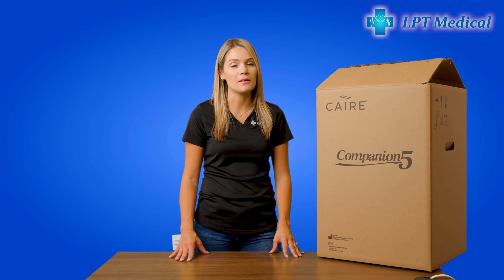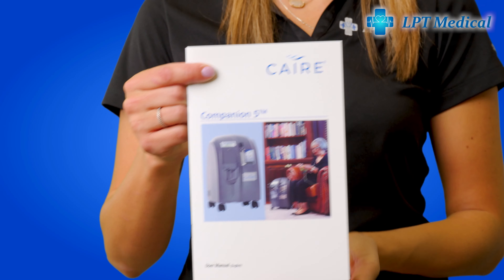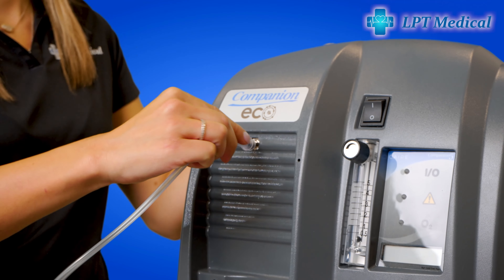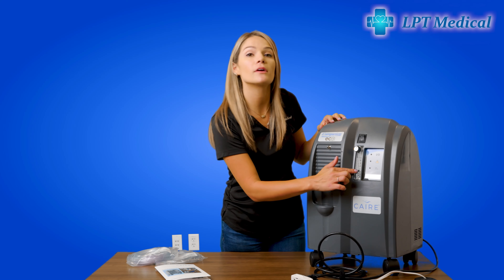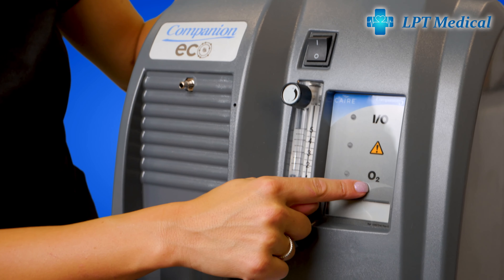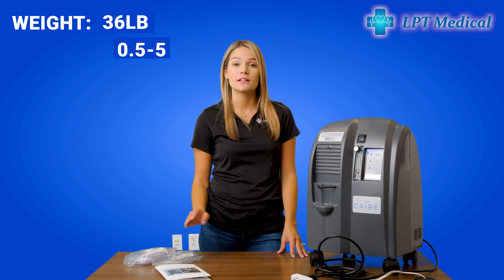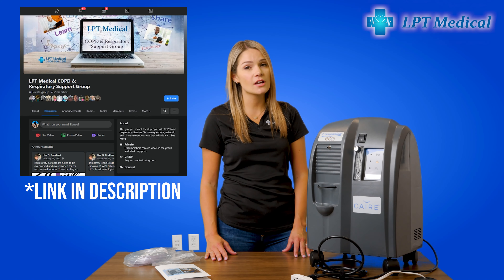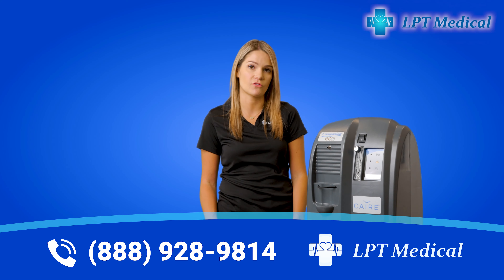Caire Companion 5-Liter | Unboxing & Review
In this video, we do an unboxing of the Caire Companion 5. The Companion 5 is a very popular Home oxygen concentrator for those patients that require Oxygen Therapy. This home unit provides continuous oxygen flow from a .5 - 5 Liters Per Minute.

As always make sure to join our FB group where you get to interact with other oxygen users like yourself!